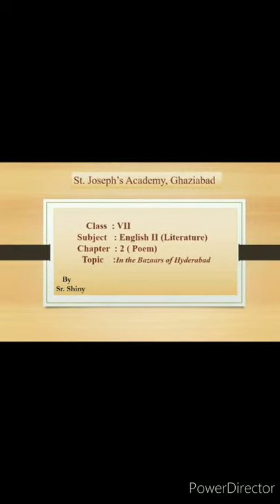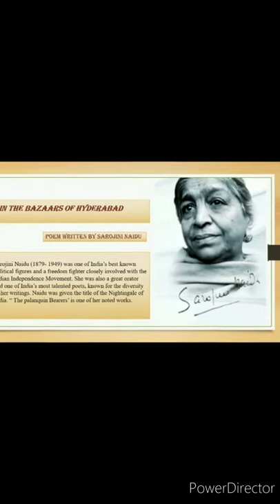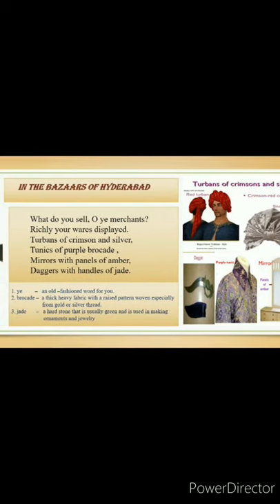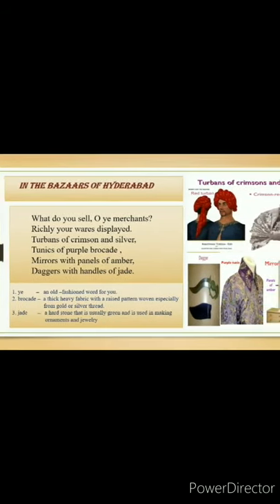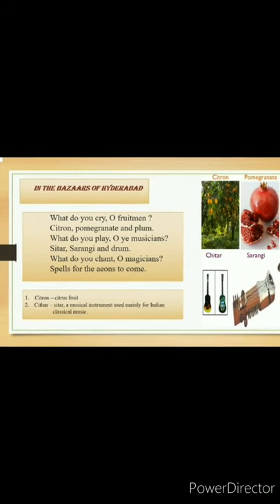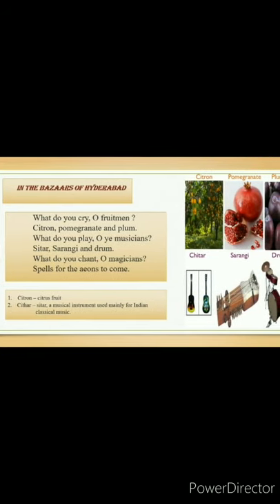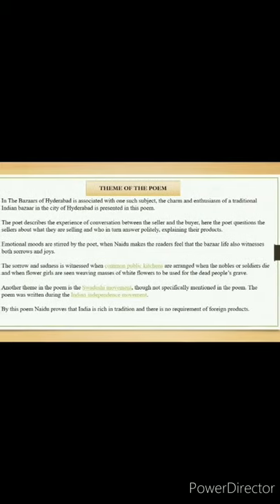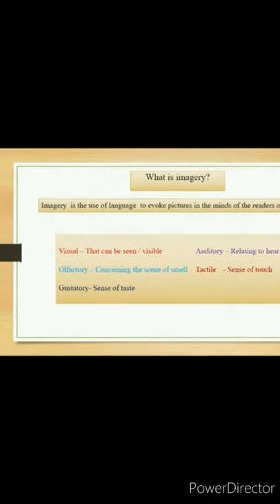Class 7, English 2, Poem by Sr. Shiny Kallookaran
Class 7, English 2, Poem by Sr. Shiny Kallookaran, teacher at St.Joseph's Academy, Ghaziabad